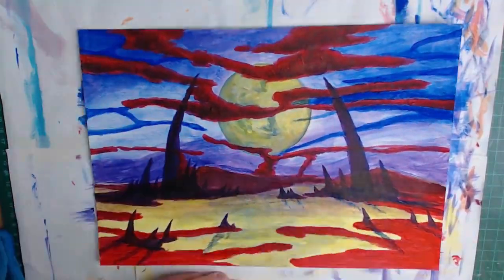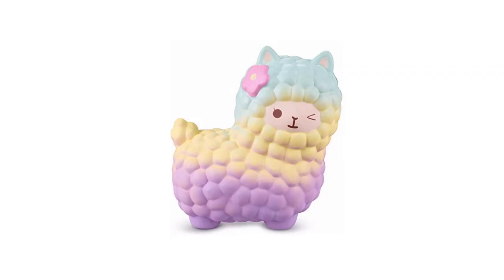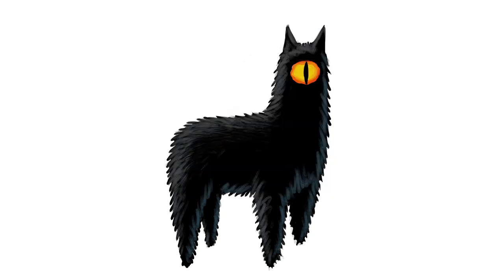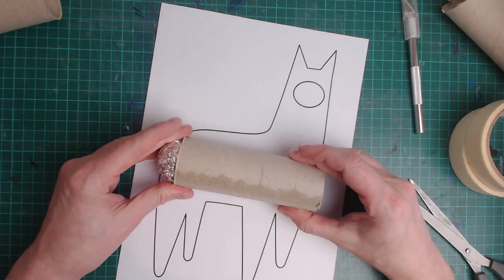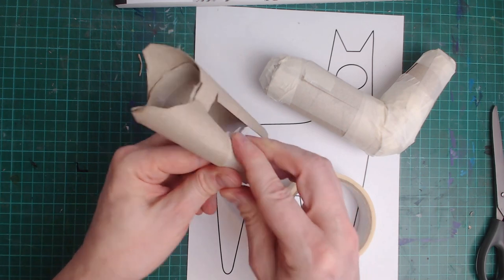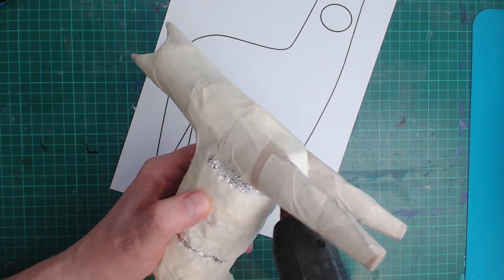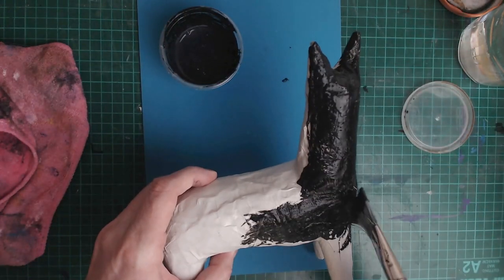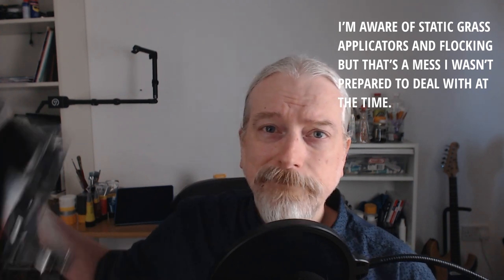Papier-mâché & Felt Sculpture